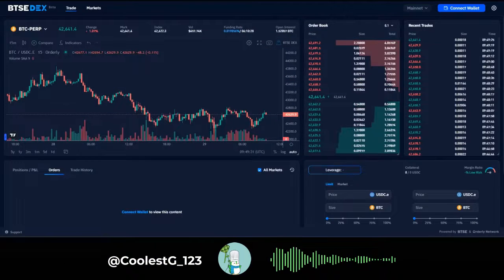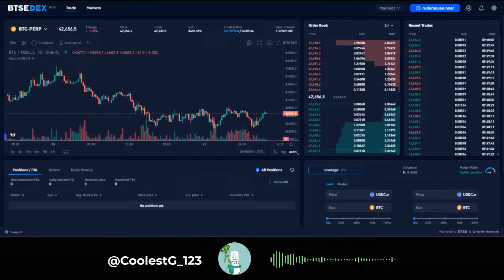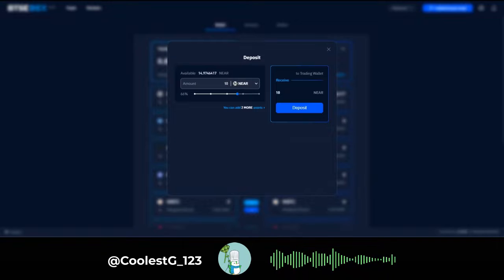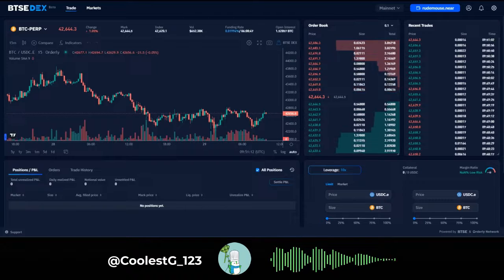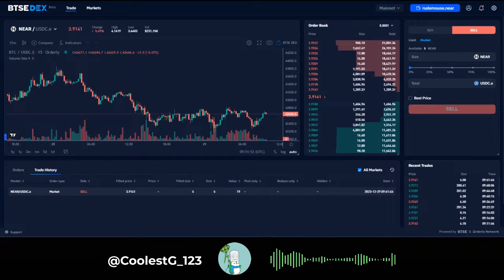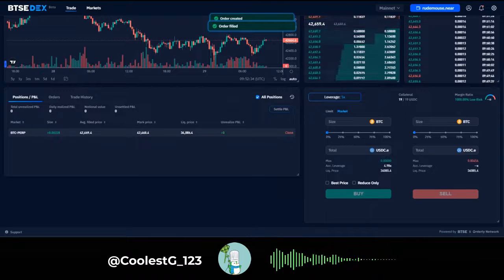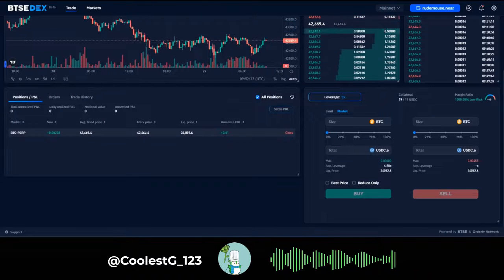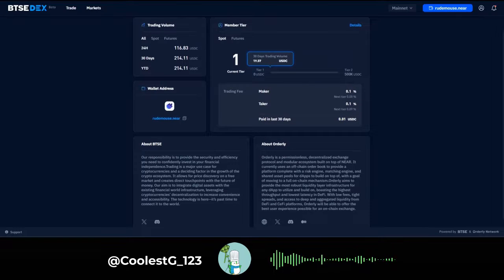Orderly Network & BTSE DEX - Full walkthrough and Demo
An overview of how you can use BTSE DEX which is powered by the Orderly Network NEAR infrastructure!

I really enjoy using BTSE DEX, the team have done a great job at making a super easy to use and intuituve UI that taps into what Orderly Network have developed! Check it out and if any questions drop a comment!

Be sure to follow the below on X/Twitter for all updates around Orderly, BTSE and more!

Orderly Network: OrderlyNetwork
BTSE: BTSE_Official
BTSE DEX: BTSEDEX
CoolestG: CoolestG_123

Any likes and reshares appreciated my frens!